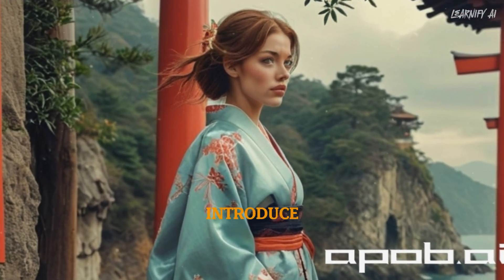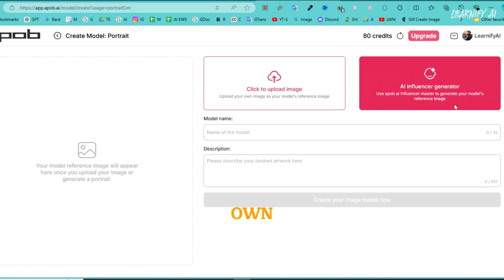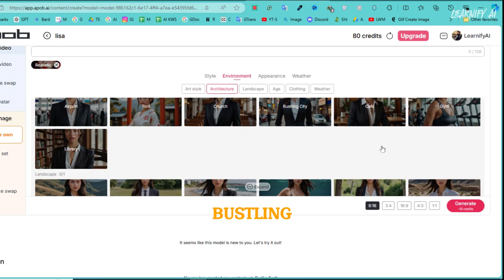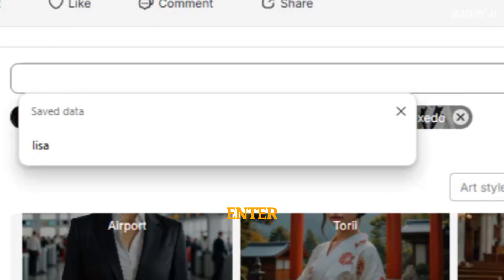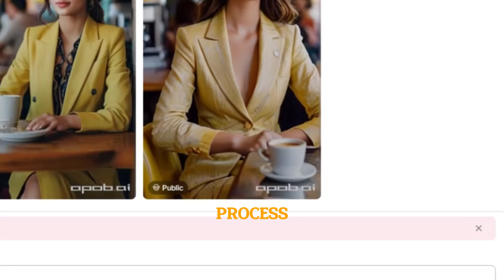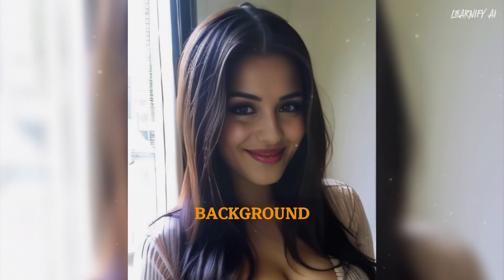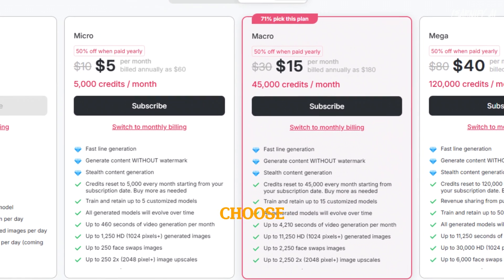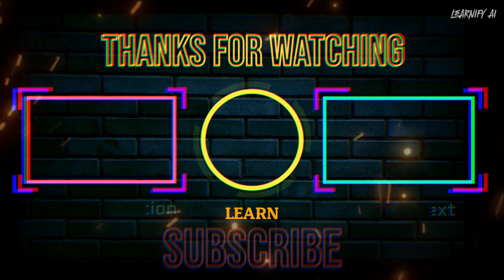Most Easy Consistent Characters Creator | Apob Ai | AI Influencer Tutorial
Are you tired of struggling to create consistent, engaging content for your AI influencer? Look no further! In this tutorial, we'll dive deep into Apob AI, a powerful tool that makes it a breeze to generate realistic and consistent characters for your AI influencer.

Discover how to effortlessly craft compelling backstories, personalities, and aesthetics for your virtual influencer. Learn essential tips and tricks to ensure your AI influencer stands out from the crowd.

Unlock the secret to creating consistent AI characters that can elevate your influencer game! 🚀 In this Apob AI tutorial, you'll discover how to make AI influencers that stand out with realistic and consistent characters—perfect for your social media and YouTube channels.

In this exciting AI influencer tutorial by Learnify AI, we dive deep into how to create consistent characters with AI. Whether you're wondering how to make an AI influencer or need to know the steps to create a virtual influencer, this guide is for you! Learn how to make consistent characters with Apob AI and build your unique AI influencer brand on platforms like Instagram.

Learn the secret sauce behind creating AI influencers and consistent AI characters that are visually appealing and brand-friendly. Discover tips on YouTube automation that will help you become an AI influencer on Instagram and other platforms. With Apob AI, creating a consistent character becomes effortless, making you the next big virtual influencer!

Whether you're looking to make consistent characters or understand how to create an AI influencer, this tutorial offers all the insights you need. Don’t miss out on this ultimate guide to AI influencer creation and start your journey today with Learnify AI!